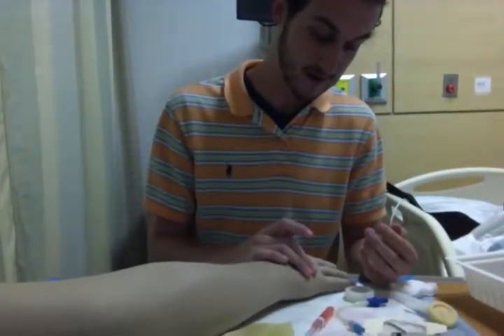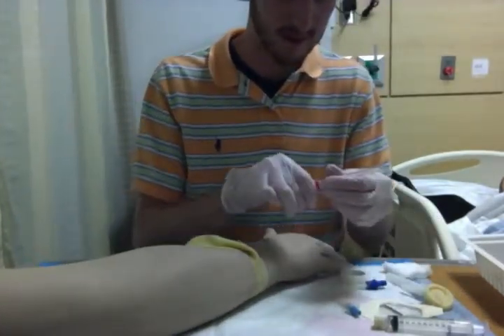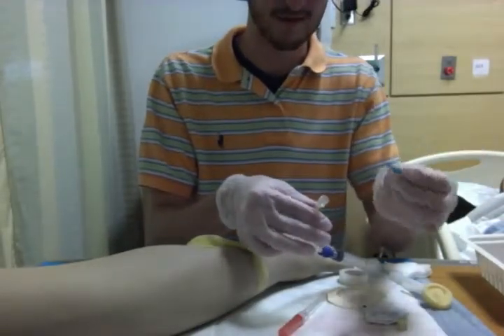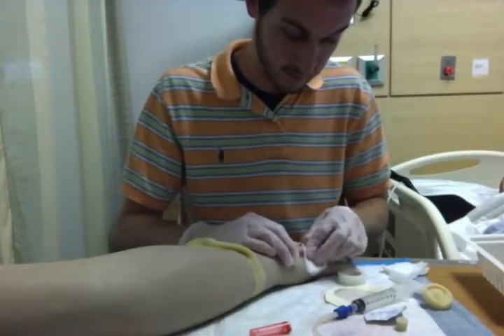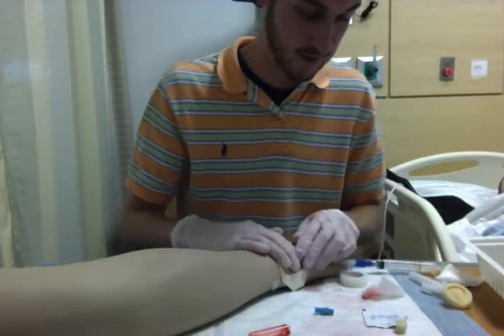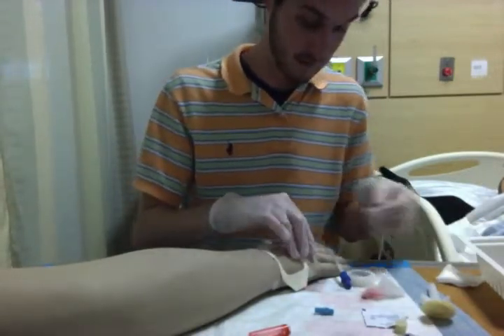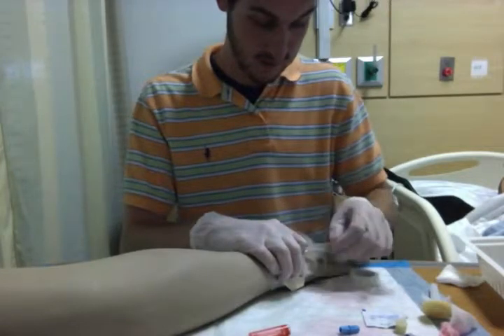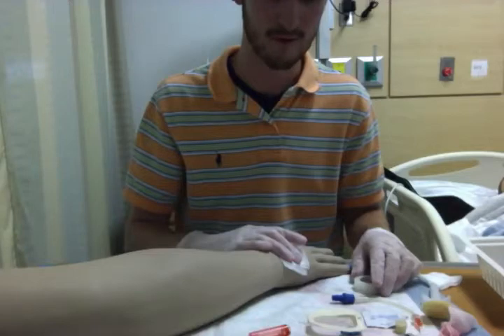Movie on 8 20 14 at 4 41 PM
Note: I didn't cleanse the skin with the chlorahexidine applicator at the correct time, but did clarify later in the video where I should have done this step.